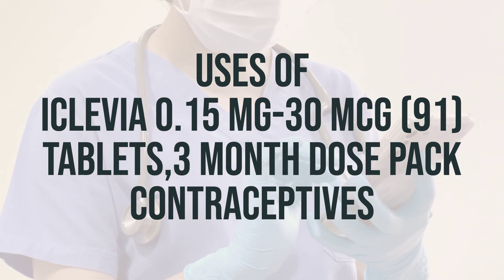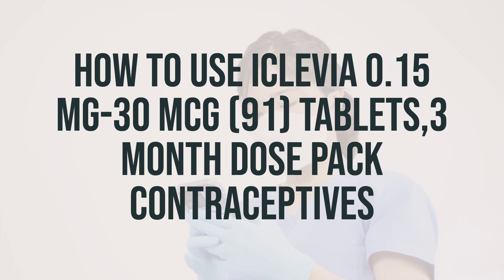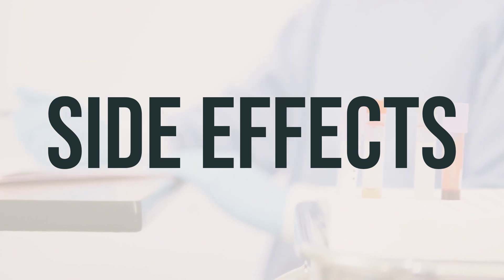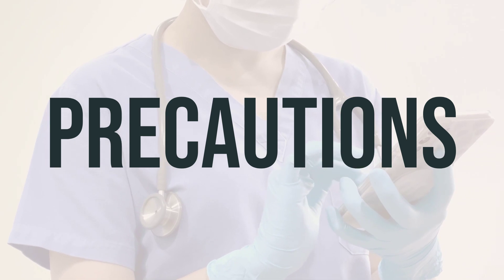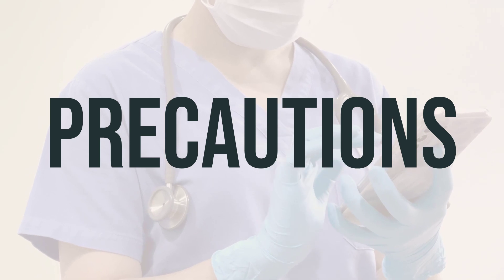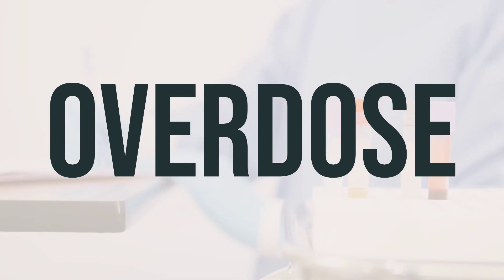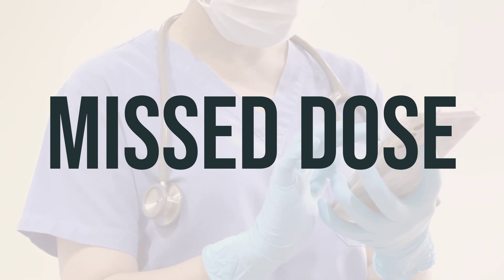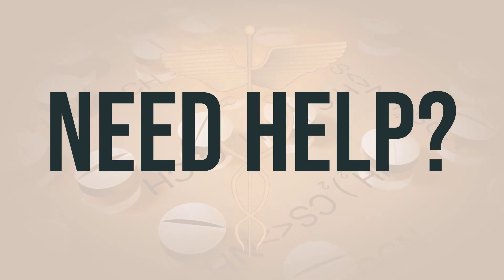How to use Iclevia 0.15 Mg-30 Mcg (91) Tablets,3 Month Dose Pack Contraceptives - Explain Uses,Side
This medication is used to prevent pregnancy by combining two hormones: a progestin (levonorgestrel) and an estrogen (ethinyl estradiol). In addition to preventing pregnancy, it may also help make periods more regular, decrease blood loss and painful periods, decrease the risk of ovarian cysts, and treat acne. It's important to note that this medication does not protect against sexually transmitted diseases. The recommended daily dosage is one tablet each day for 91 days, and it's best to take it at the same time each day to ensure its effectiveness.
1f75